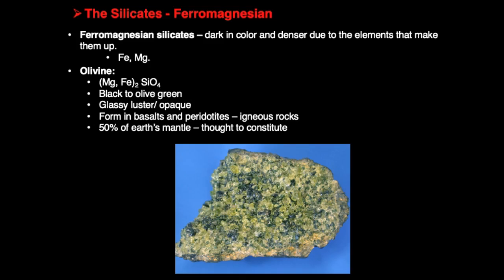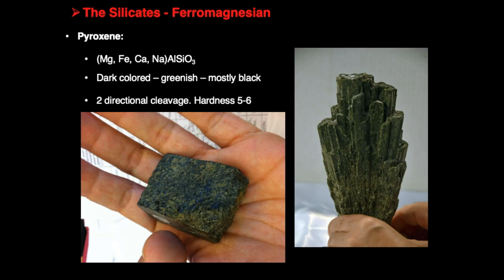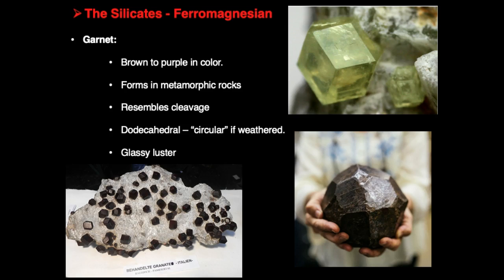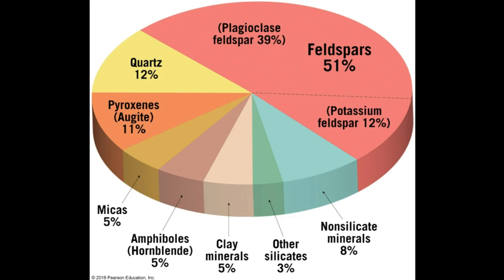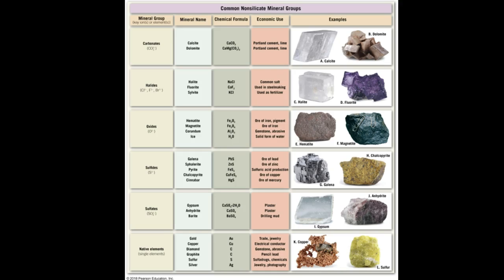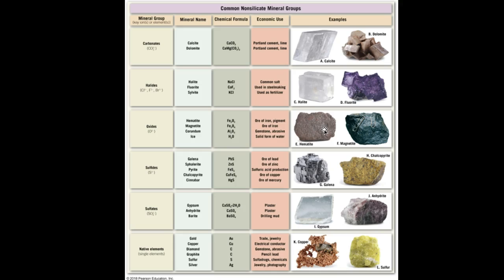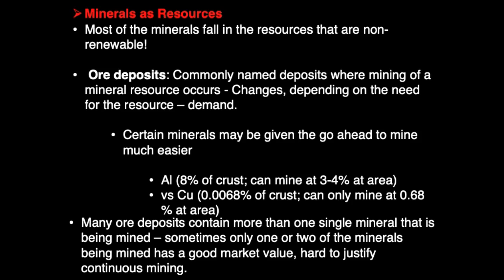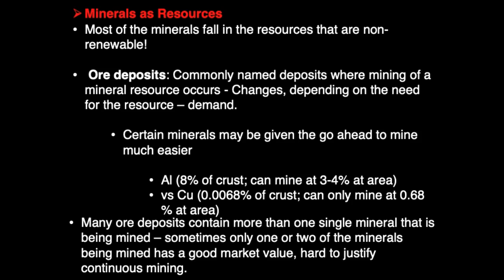Minerals - Ch.3 - 6